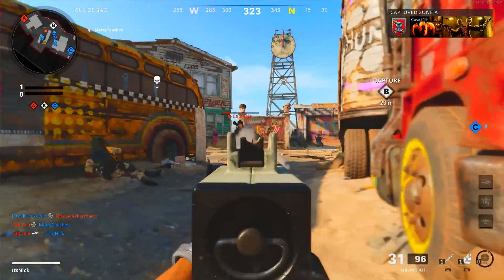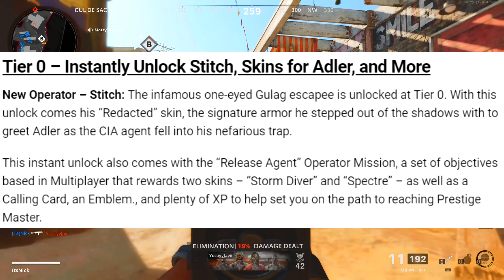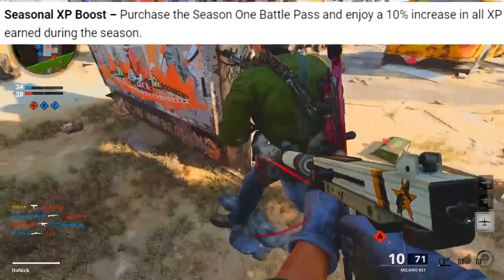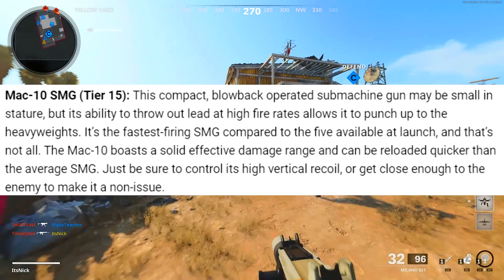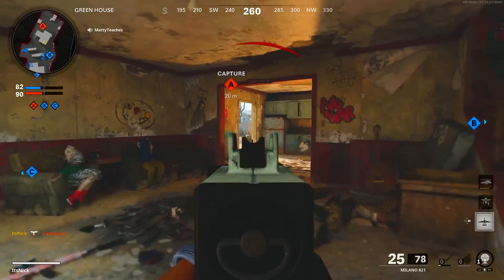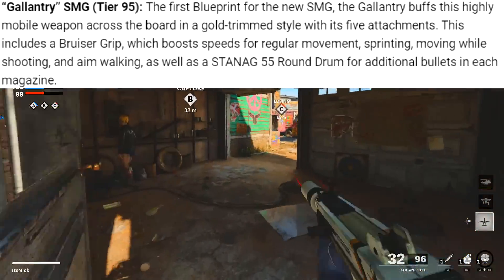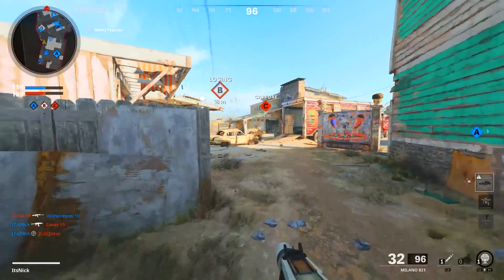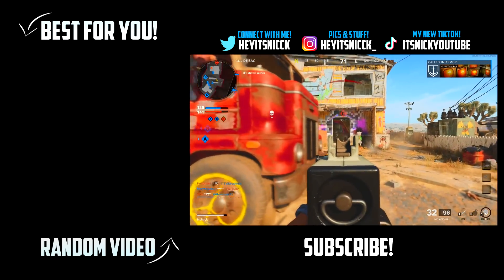THE ENTIRE SEASON 1 BATTLE PASS | COLD WAR WARZONE - Weapons, Operators, Blueprints & MORE!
THE ALL NEW SEASON 1 BATTLE PASS IN CALL OF DUTY: BLACK OPS COLD WAR / WARZONE! ALL NEW WEAPONS, BLUEPRINTS, OPERATOR SKINS + MORE

Can we get 2000 Likes on this Black Ops Cold War video?! I hope you guys enjoy the Call of Duty Multiplayer Gameplay!